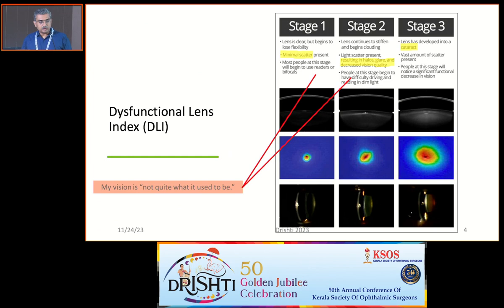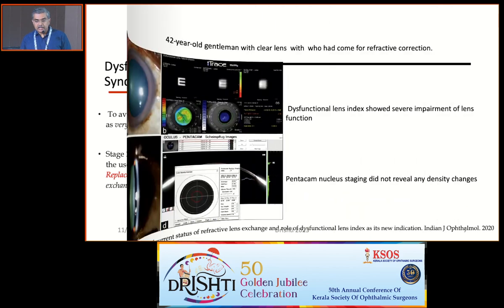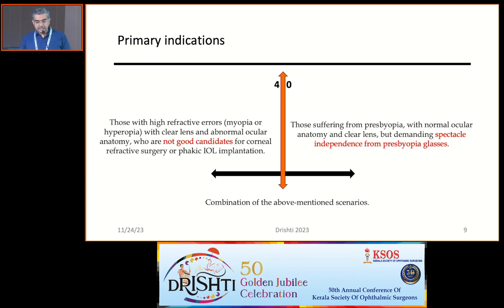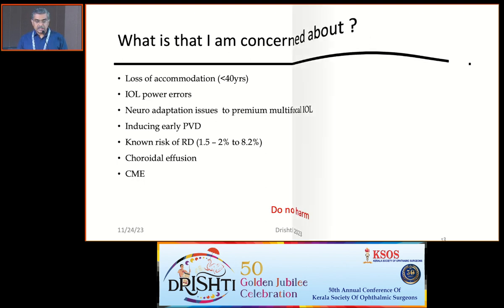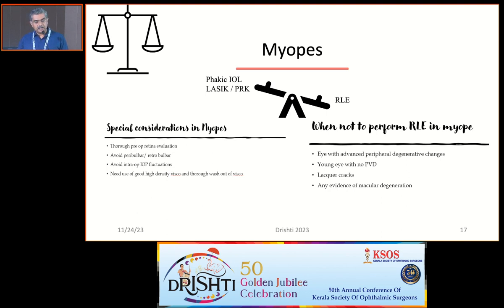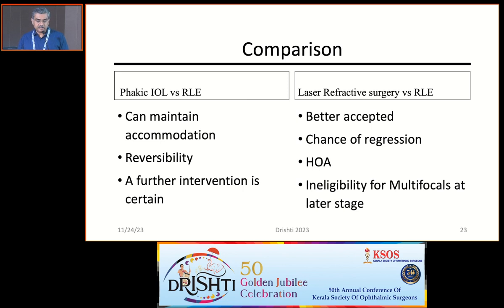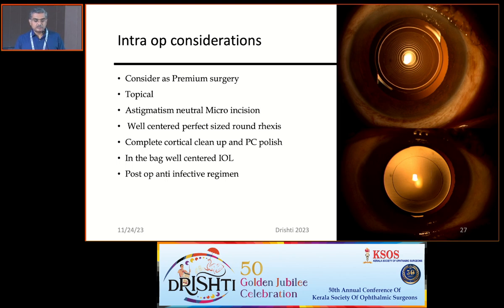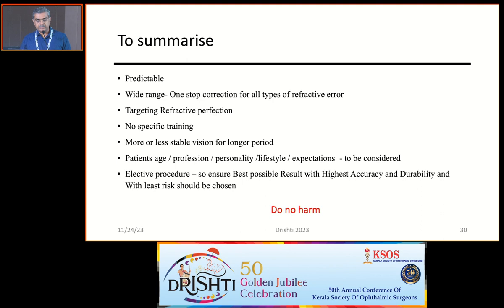KSOS2023 IC31 Topic Dr Sujith Nayanar V Tips and tricks for refractive lens exchange